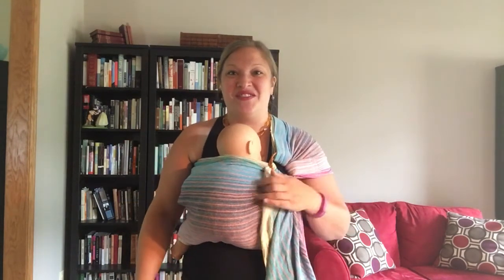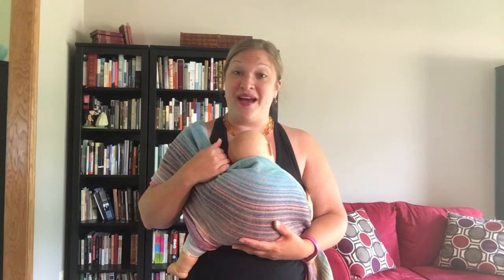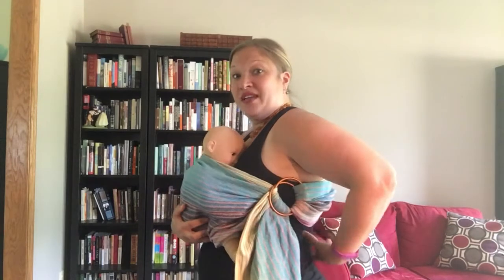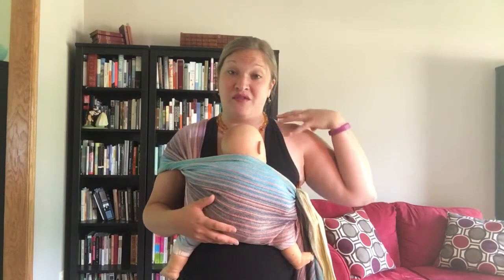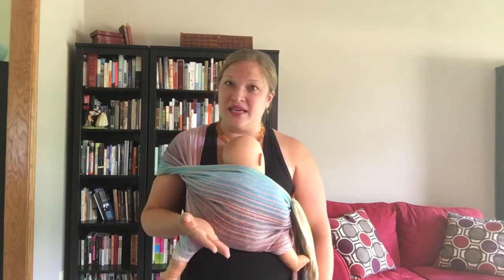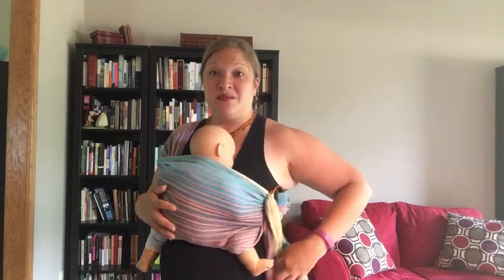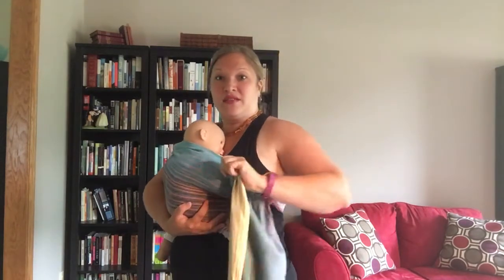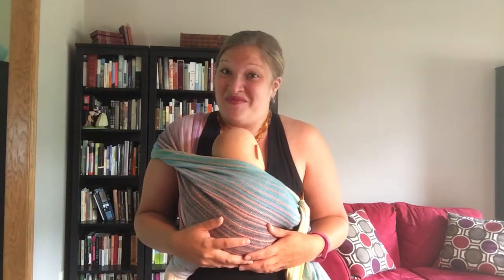How to switch shoulders of your ring sling without disrupting baby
How to switch shoulders of a ring sling without disrupting or waking baby. This essentially turns your ring sling into a pouch! This is very handy when wanting to breastfeed on both sides while wearing them in a ring sling.